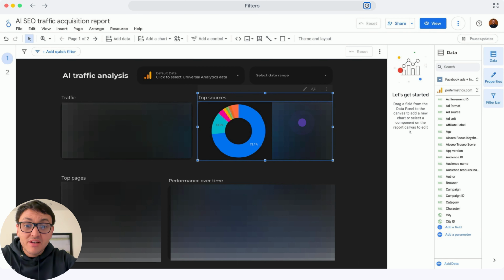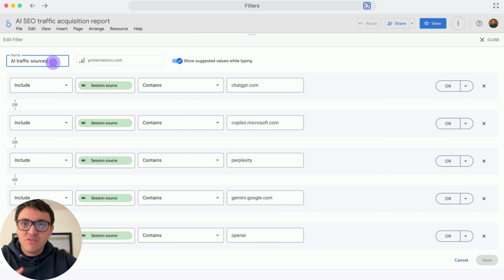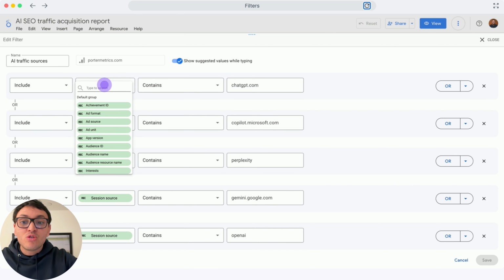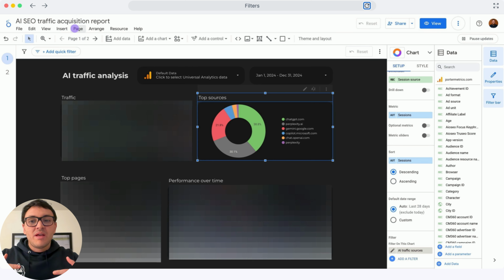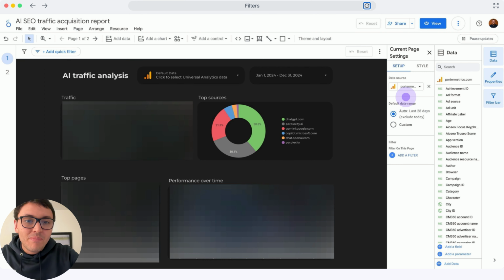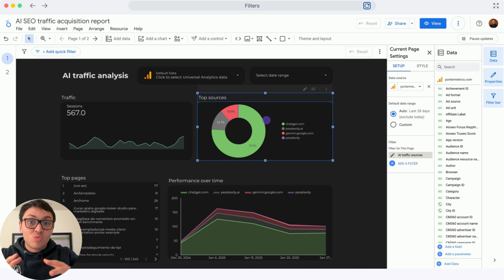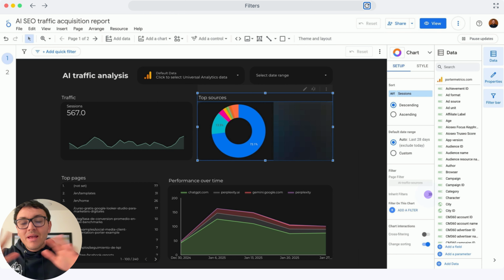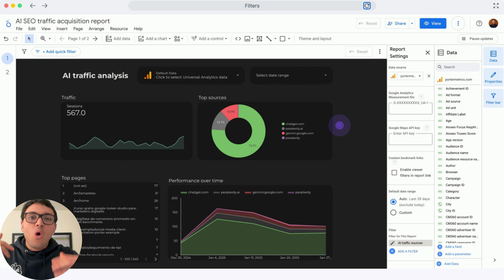How to Create Filters on Looker Studio | Step-by-Step Guide (2025)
Learn how to create filters on Google Looker Studio for marketers.

- Choose a chart and add a filter in the setup
- Edit the filter with specific criteria such as data source, rules, fields, and operators
- Create filters at page level and report level to apply to all charts
- Easily track traffic sources like ChatGPT or Perplexity with filters
- Customize filters to specific charts or apply them across the entire report

Highlights:
[00:00] - Adding filters to a specific chart
[00:49] - Creating filters at page level
[01:33] - Applying filters at report level

Master filters on Google Looker Studio for efficient data analysis.